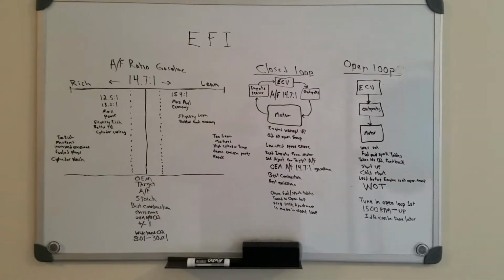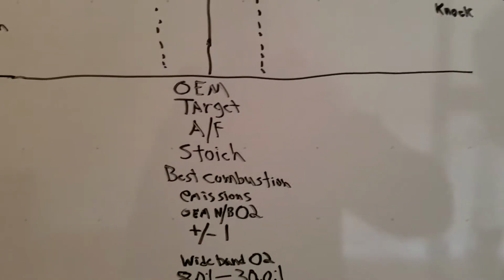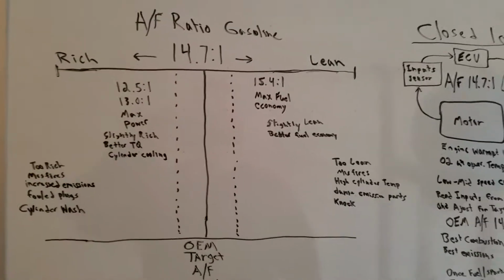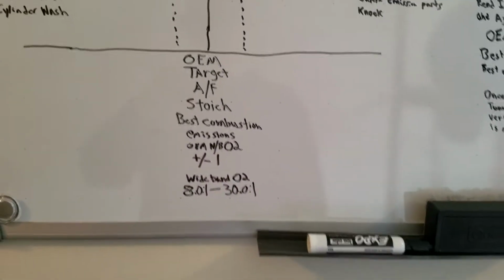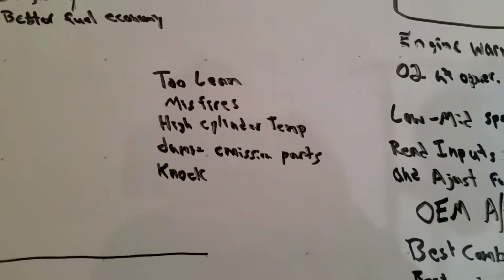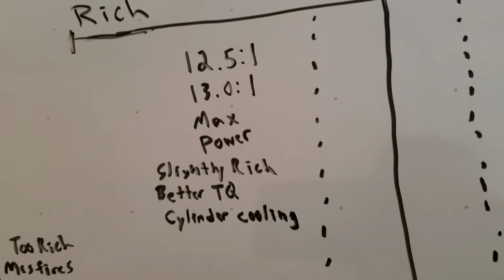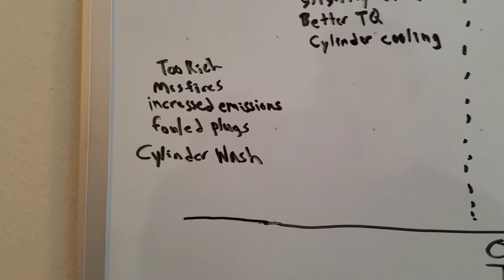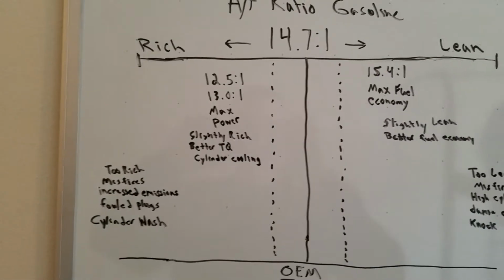Engine 101 pt4 AFR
How Air/Fuel ratio effects gasoline engines